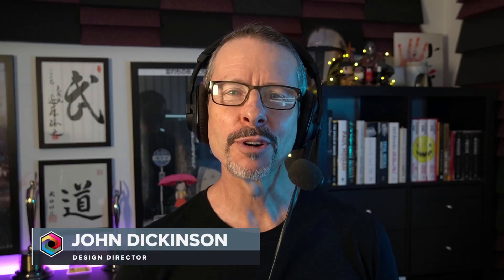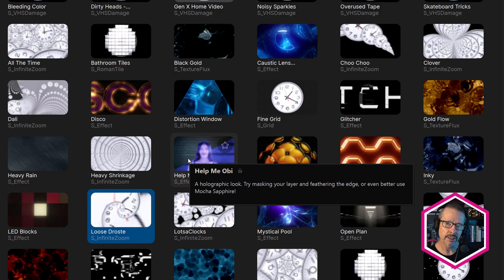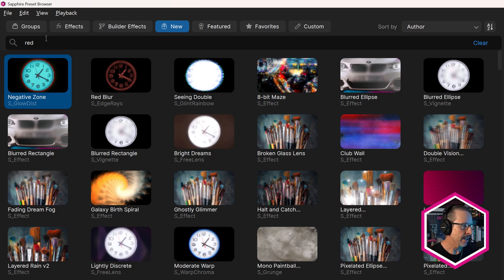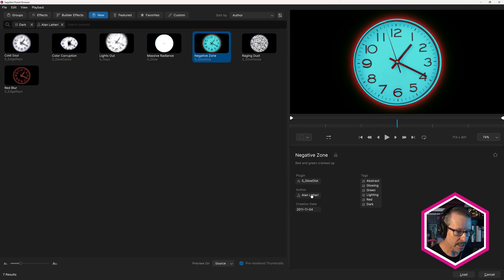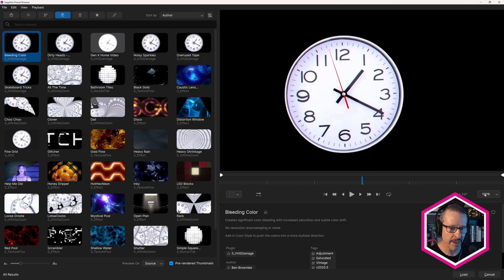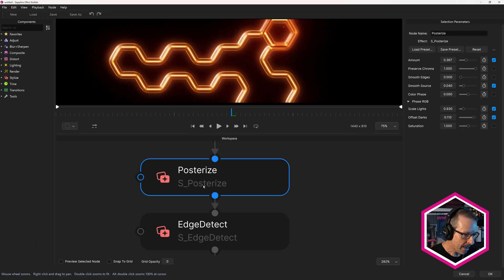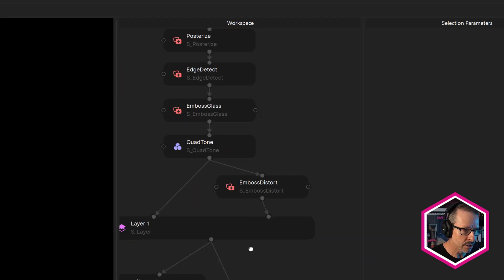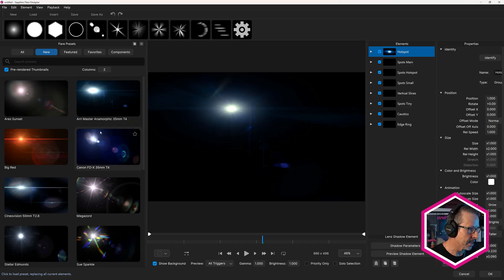Fresh New Interface in Sapphire [Boris FX]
Sapphire 2025.5 debuts a sleek new user interface across the Preset Browser, Effect and Transition Builder, and Flare Designer.  In this tutorial, John walks you through the key updates and explains how the new functionality has helped his workflow.

⦁  Faster, more intuitive user interface.
⦁  Easier navigation and searching.
⦁  Search and preview customization

00:00 Intro
00:16 New Preset Browser interface
00:36 New presets
01:02 Preset Tooltip options
02:05 Search enhancements
04:39 New zoom preview options
05:01 Custom preset tab and icon
05:11 Has Mocha icon
05:33 New Effect Builder effect icons
05:56 Node enhancements
07:03 Easily locate disconnected nodes
08:18 Lens Flare Designer enhancements